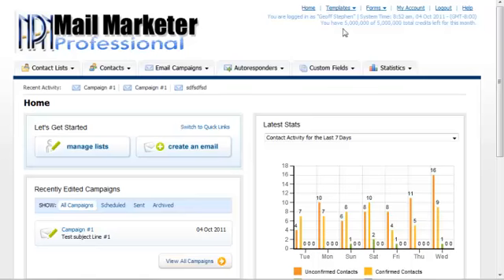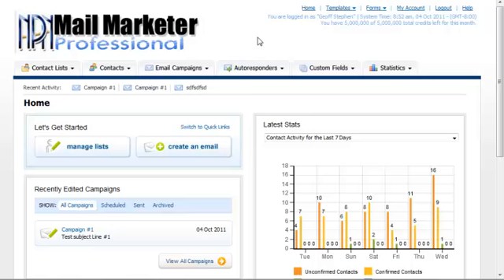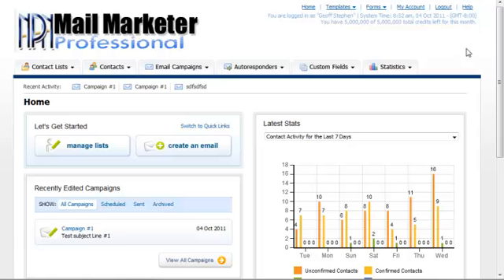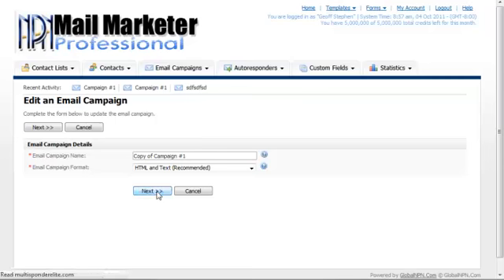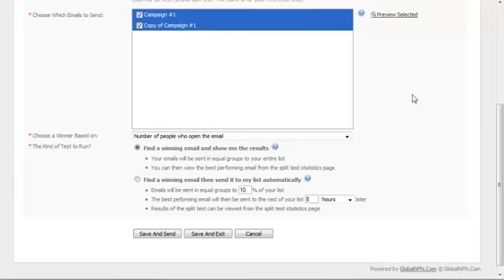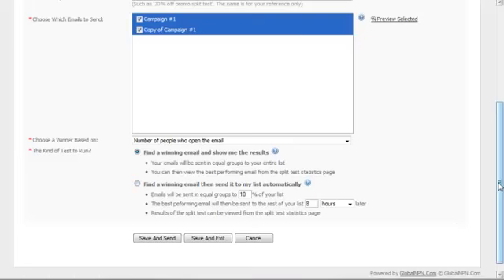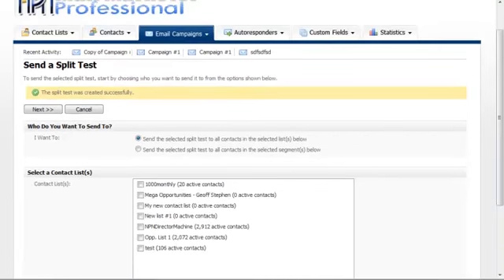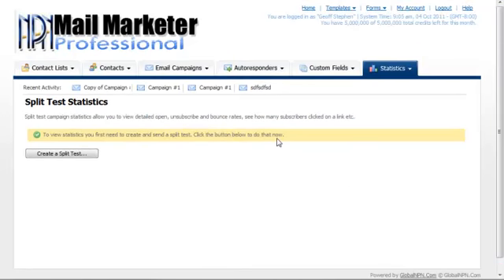MMPro Split Testing